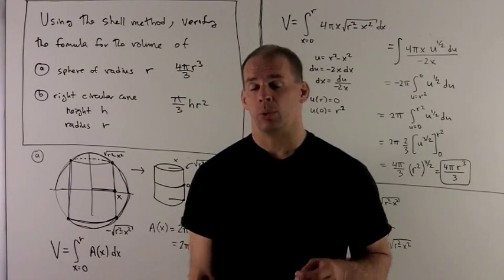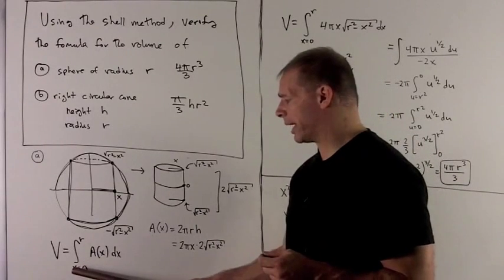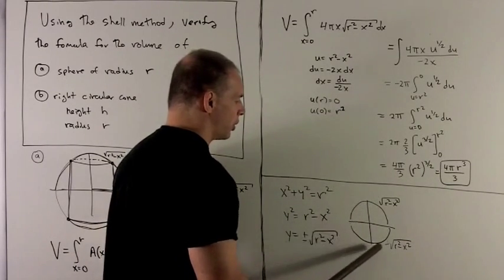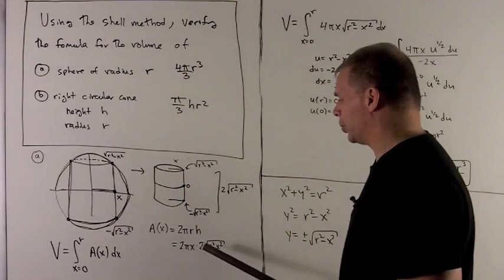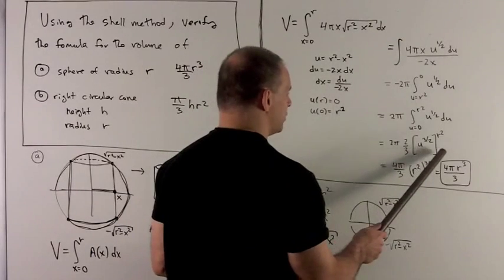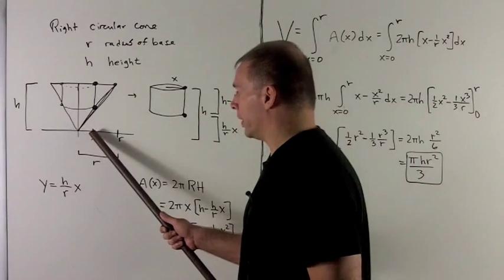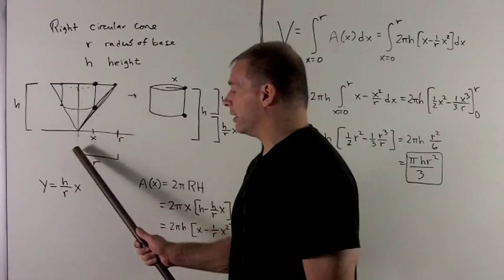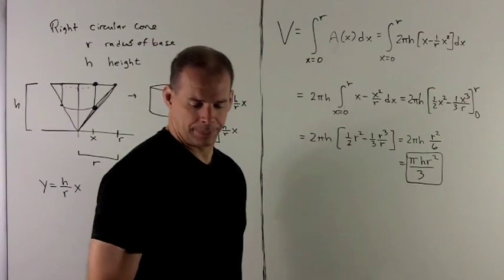The Shell Method for Volume 1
Worked problem in calculus.  The shell method is used to compute the volume of a sphere of radius r  and a right circular cone with height h and base radius r.